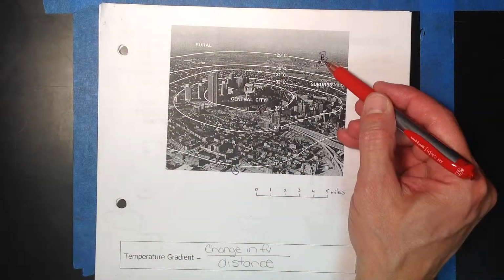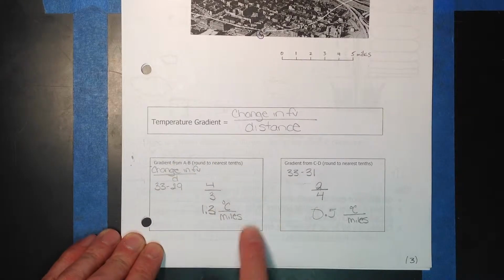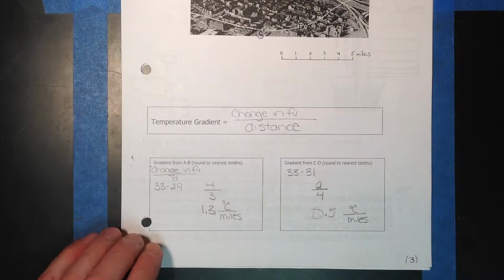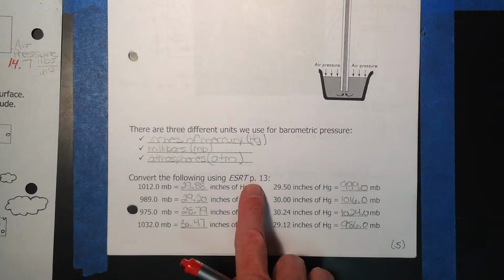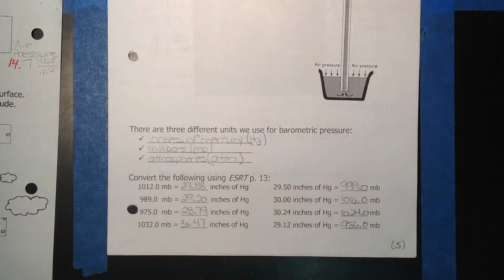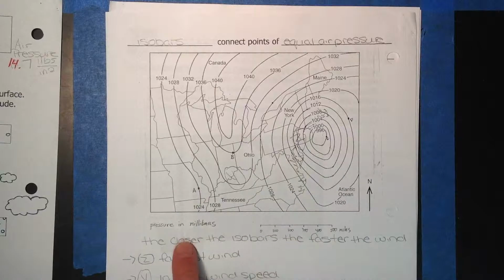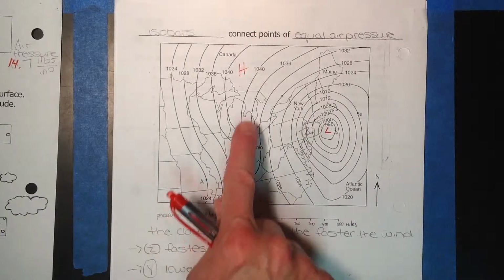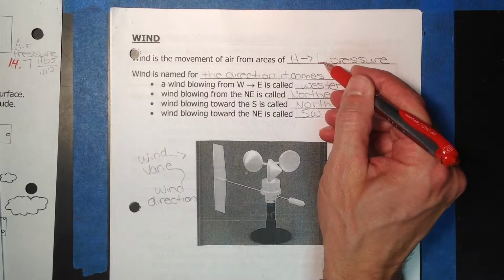60 weather notes